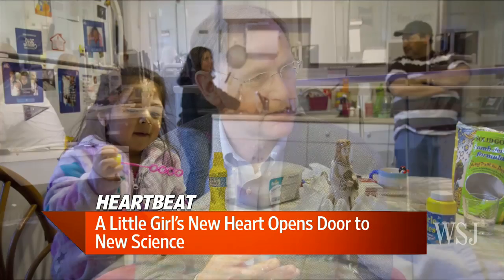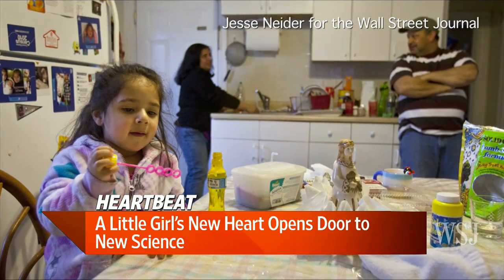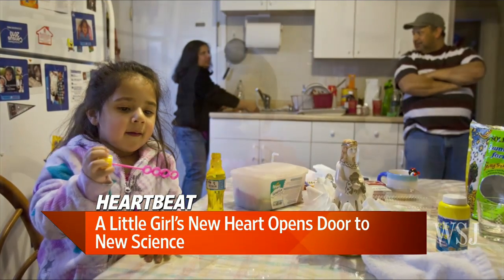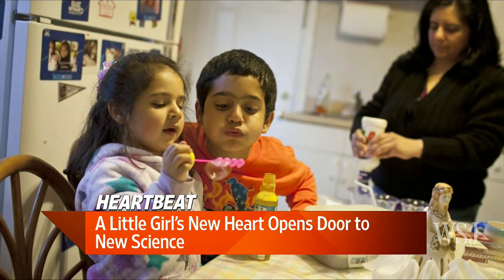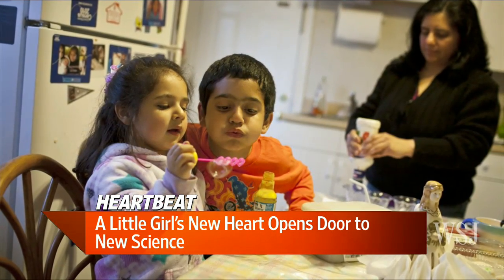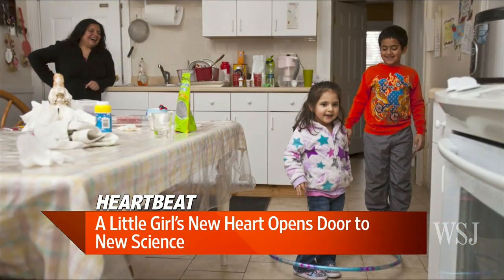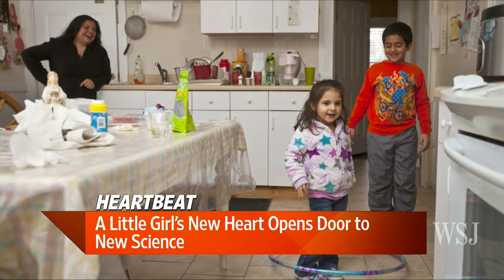A Little Girl's New Heart Opens Door to New Science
A 4-year-old Connecticut girl born with a defective pulmonary artery has received experimental surgery to grow a better one in a Yale research project that is a window on the movement toward regenerative medicine, Ron Winslow reports on Lunch Break.